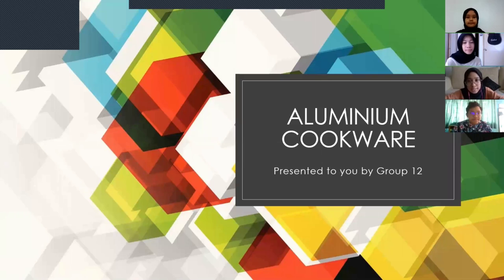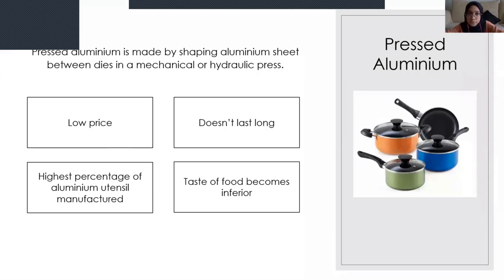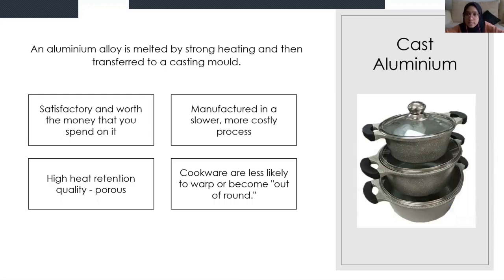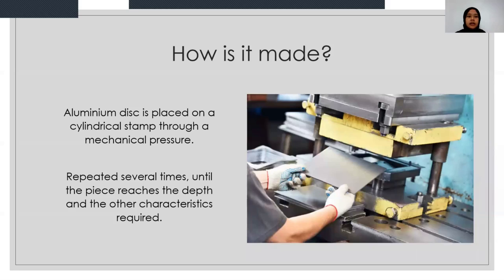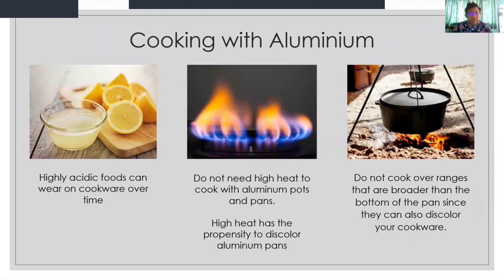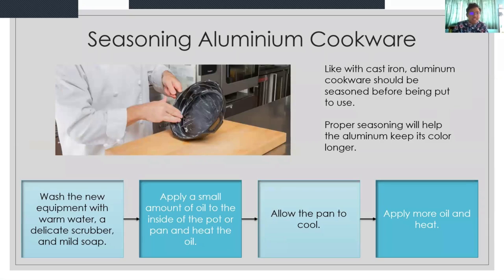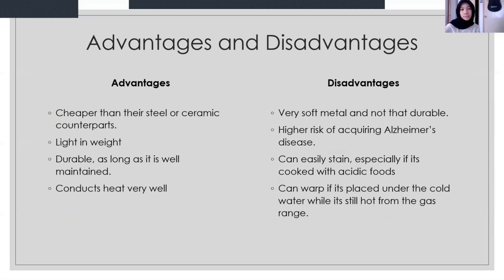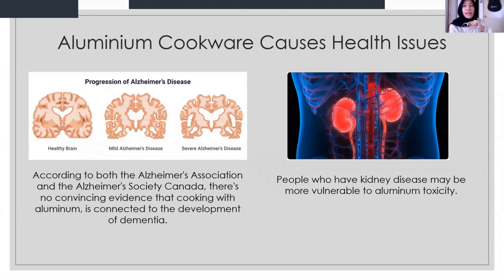GROUP 12: ALUMINIUM COOKWARE